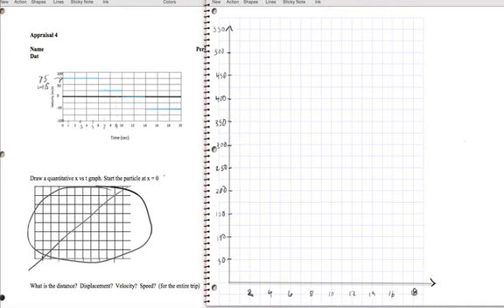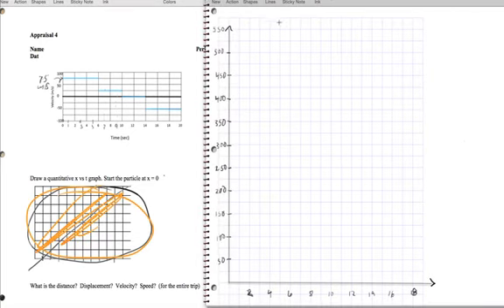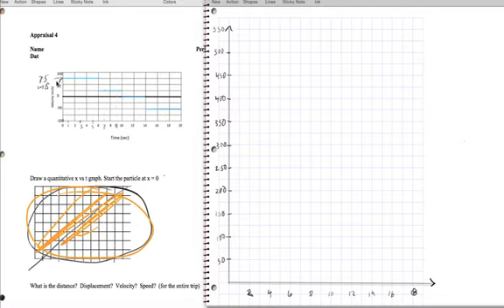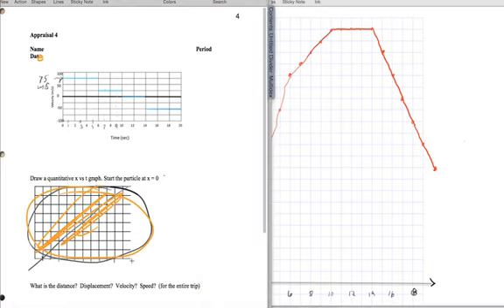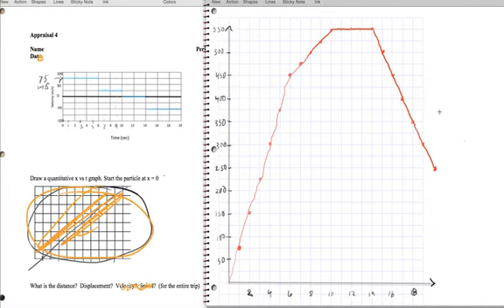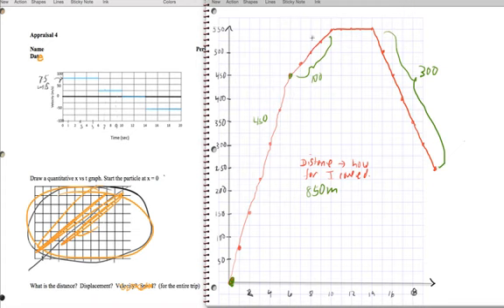Appraisal 4 Part 1